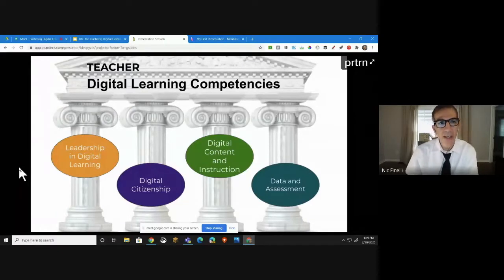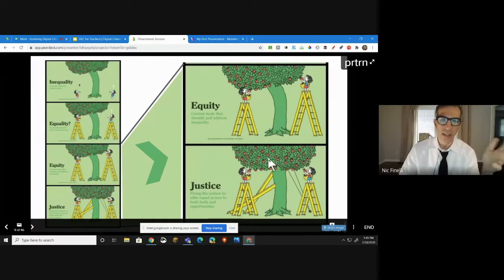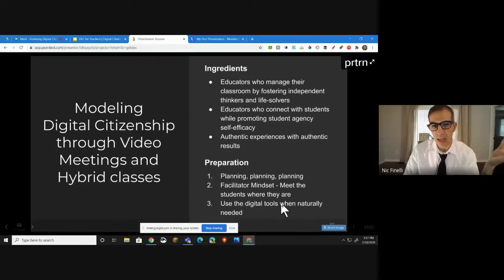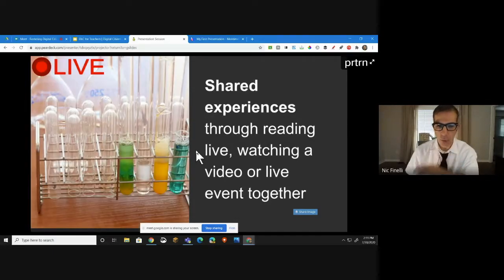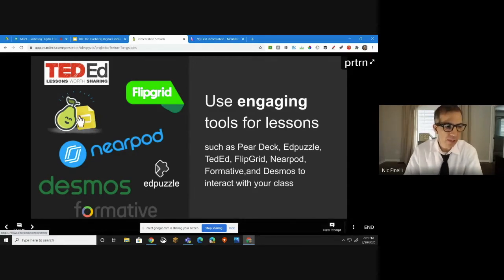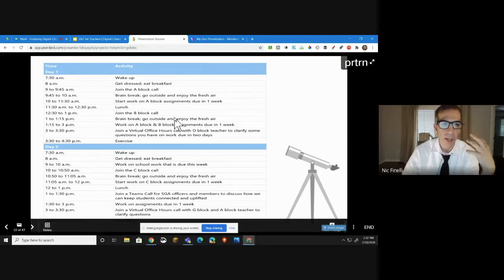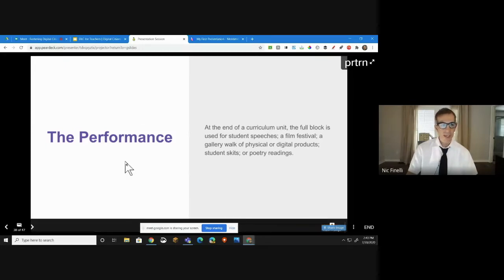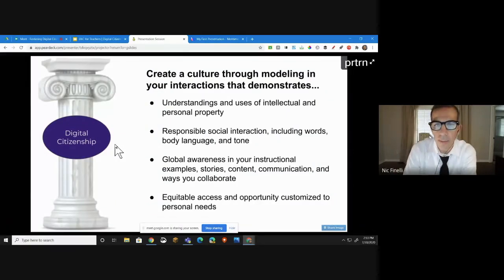Digital Citizenship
Webinar about Digital Citizenship and distance learning.